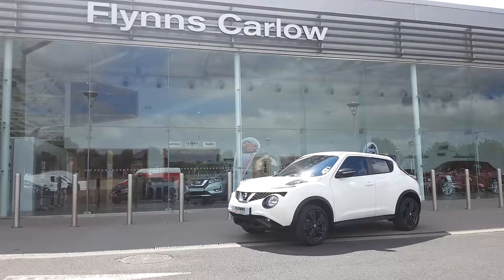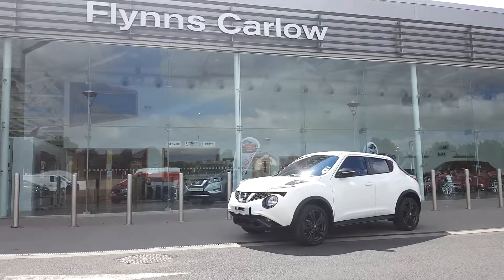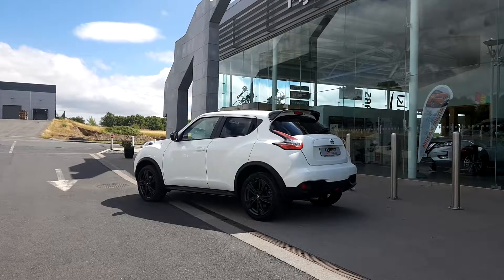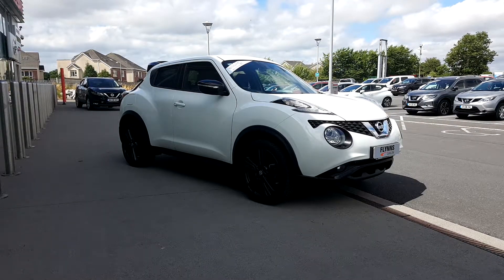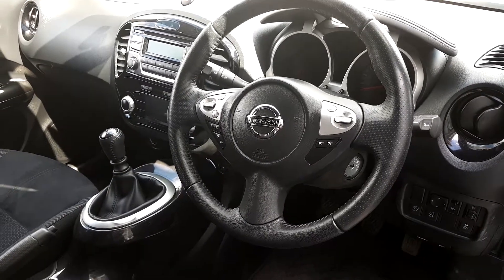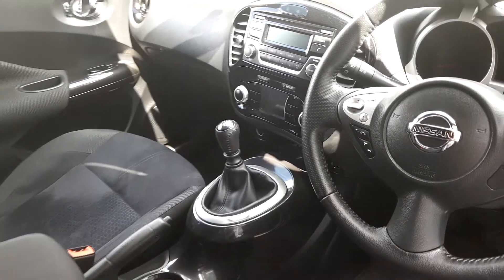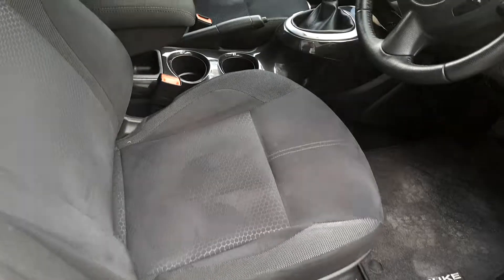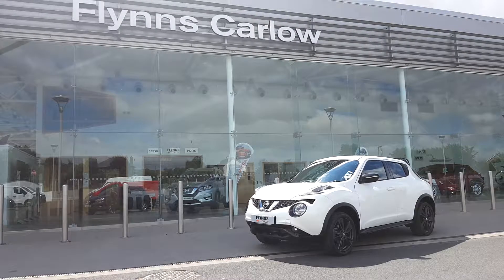171CW747 - 2017 Nissan Juke 1.2 Petrol SV with Black exterior and interior ...